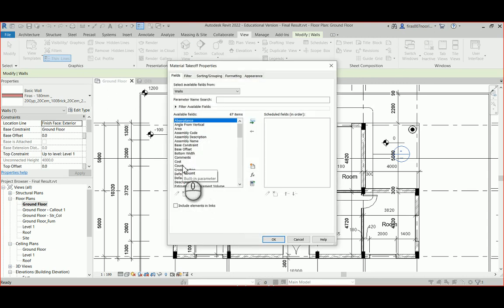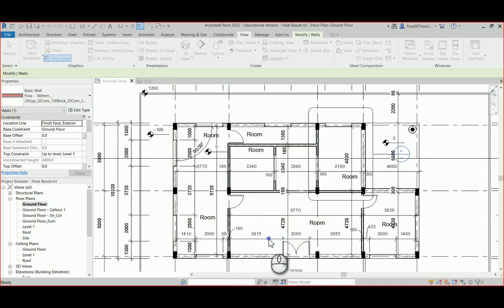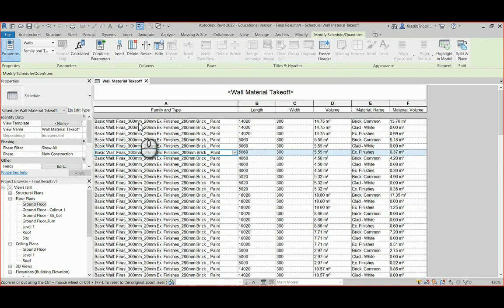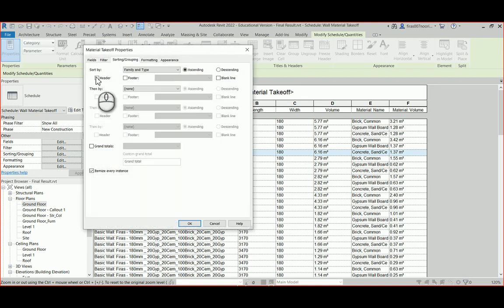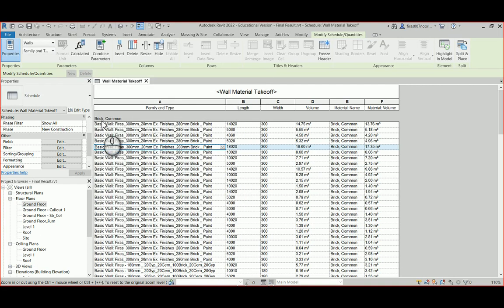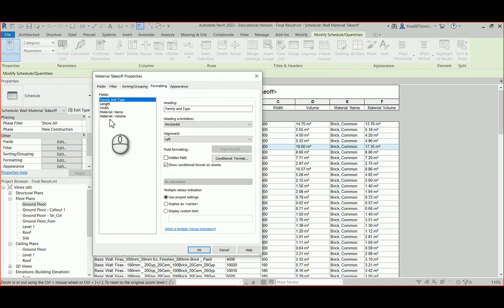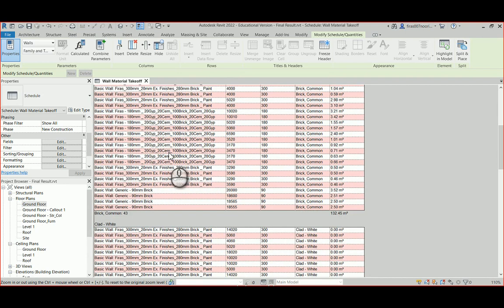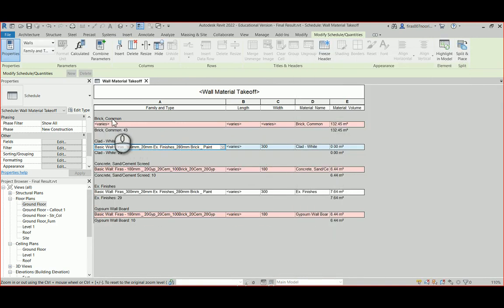Basic Material Takeoff in Revit _ Brick Volume Schedule in Revit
Greetings,
This video will show you how to find the overall brick volume in a small house in Revit, and how to make a material schedule in Autodesk Revit.
Best Regards,
Firas Noori
Instructor - Department of Architecture
Ajman University
UAE
M.Des. Sustainable Architecture - University of Sydney
M.Sc. Architecture Engineering - University of Technology